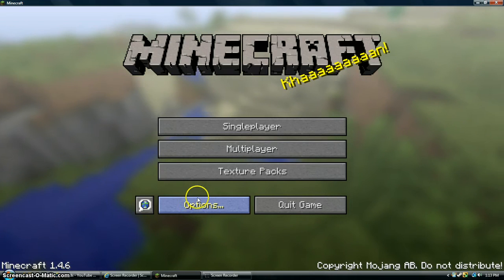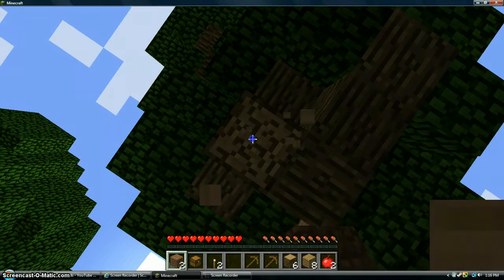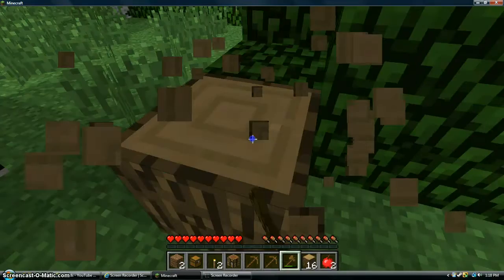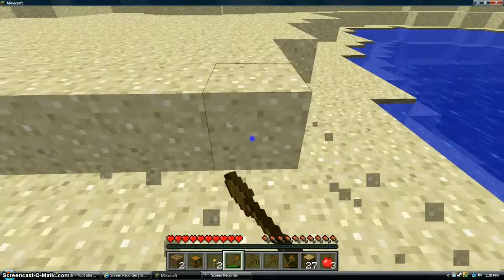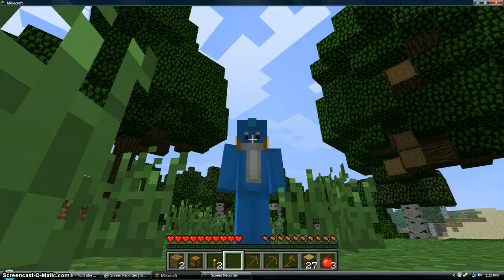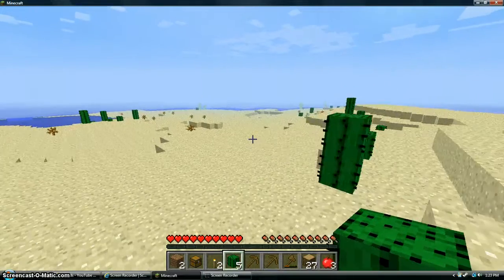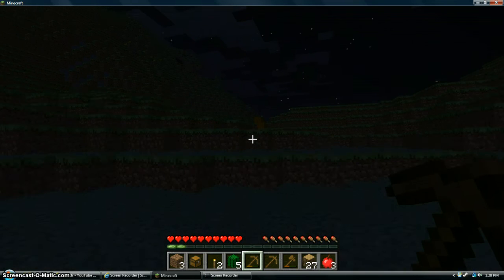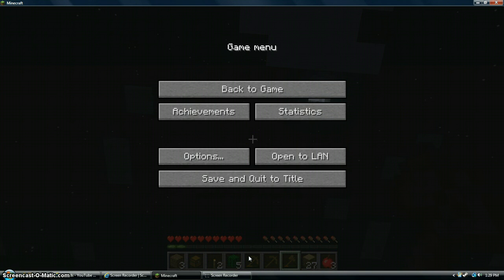Minecraft Episode #1:Pumpkins Mark the Spot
U vote for... Your name...My intro...And my outro!!!